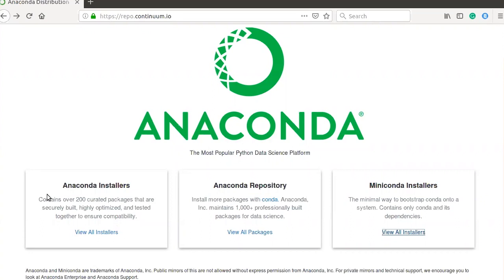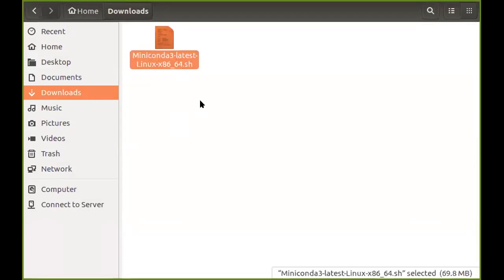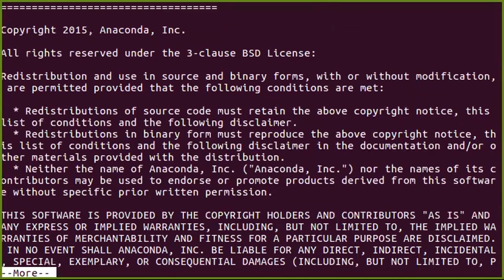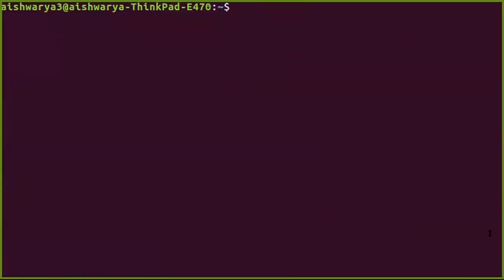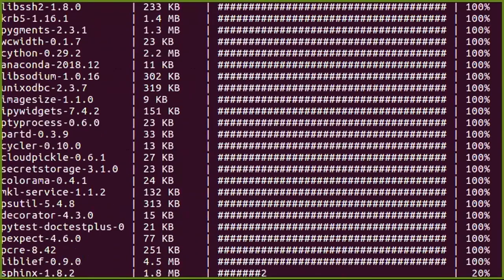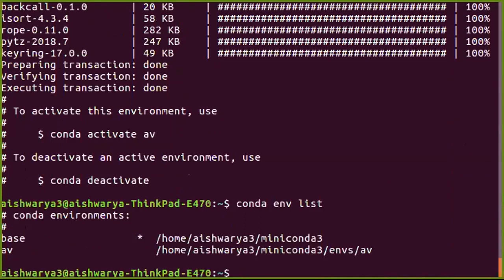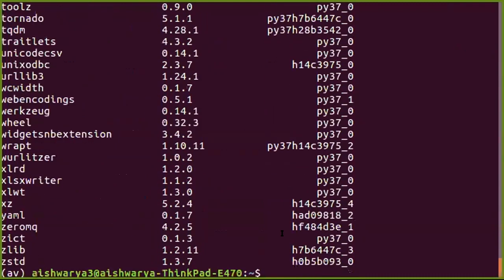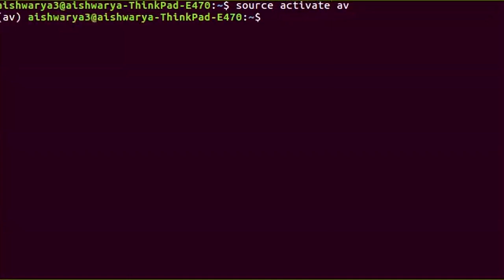Installation steps for Linux